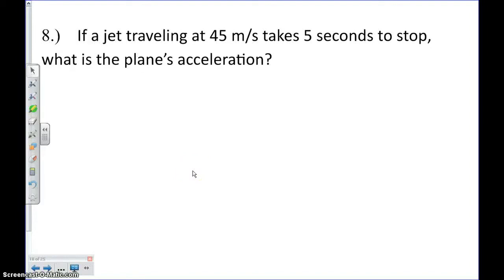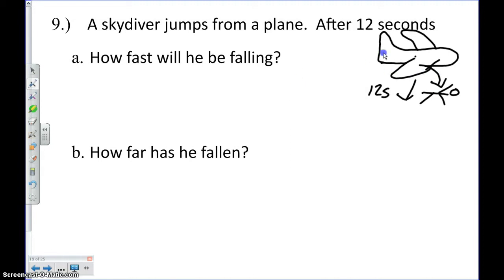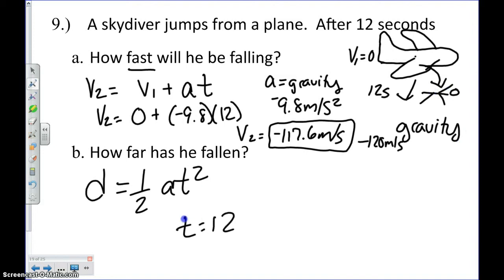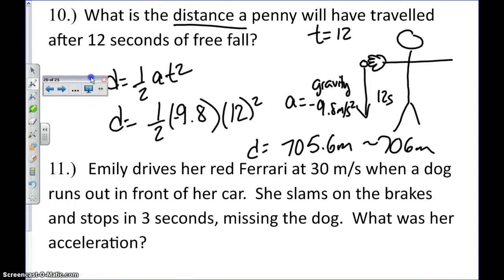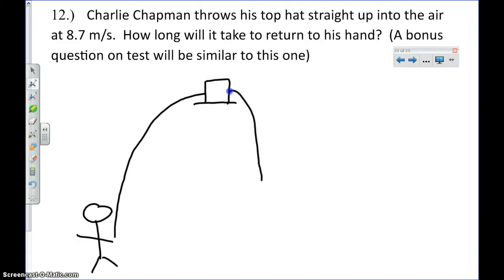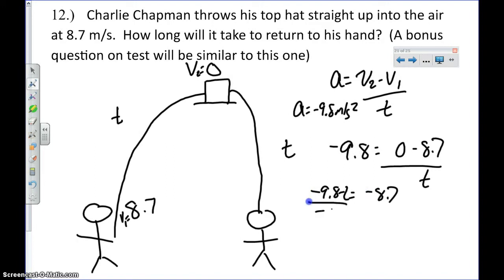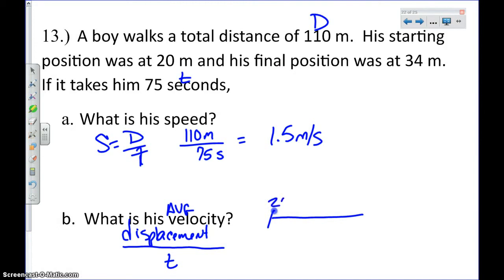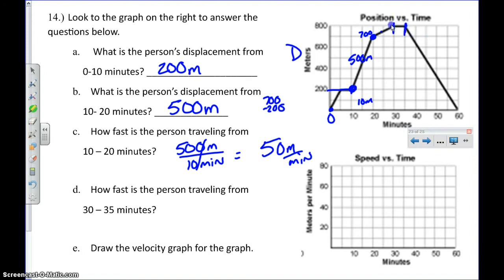Physics: Unit 1 Review 8-14